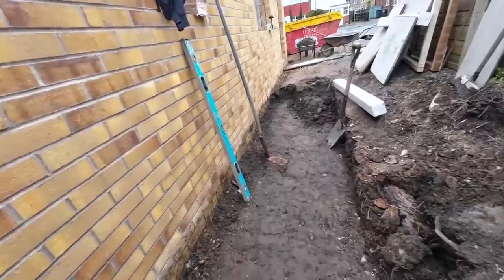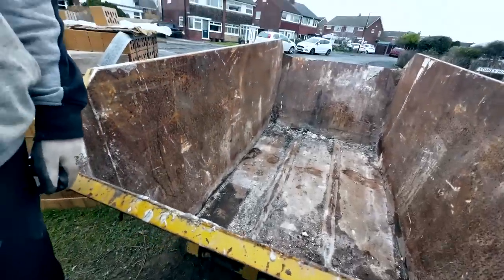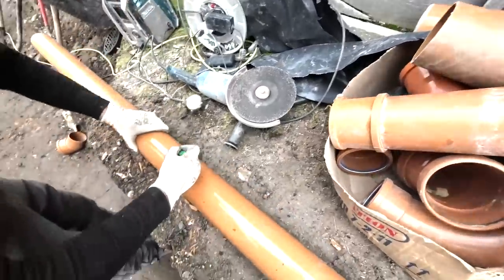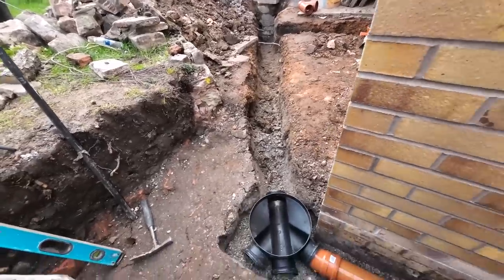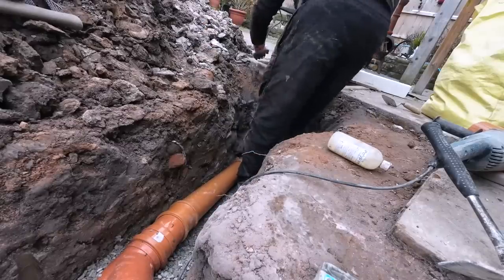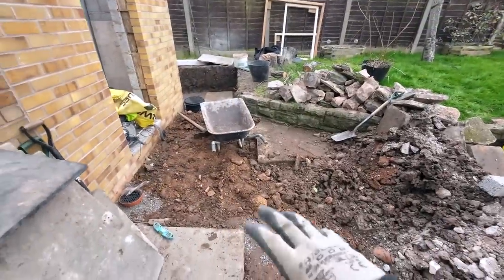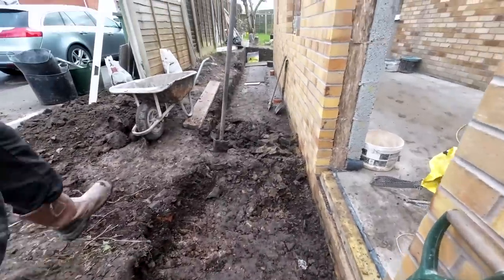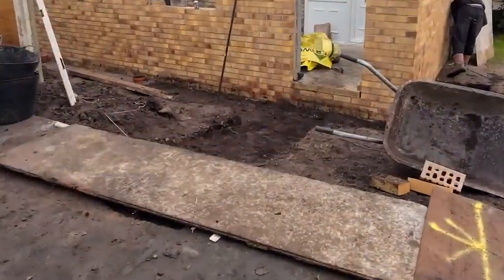INSTALLING 100MM FOUL DRAINAGE...EXTENSION PT 8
INSTALLING 100 MM FOUL DRAINAGE ..EXTENSION PT 8 WE HAVE A TOUGH COUPLE OF DAYS DIGGING OUT FOR THE FOUL PIPES FOR TWO GULLYS AND A SOIL PIPE FOR A TOILET.
     WE ALSO NEEDED THE BIG BREAKER TO CUT INTO THE EXISTING CONCRETE MANHOLE INCLUDING THE BENCHING INSIDE .
   WE CUT EVERYTHING TO LENGTH STONED UP THE TRENCHES WITH 10 MM PIPE BEDDING, INSTALLED ALL THE PIPES AND FITTINGS, TESTED IT THEN ONCE HAPPY WE PUT IN MORE STONE TO PROTECT THE PIPE THEN BACKFILLED.
    WE ALSO SPENT A LOT OF TIME DIGGING OUT FOR A CONCRETE PATH TO GO AROUND THE FULL PERIMETER OF THE EXTENSION AND FILLED A SECOND SKIP IN THE PROCESS...ENJOY

BRICKLAYING
HAPPY SHOPPING !!